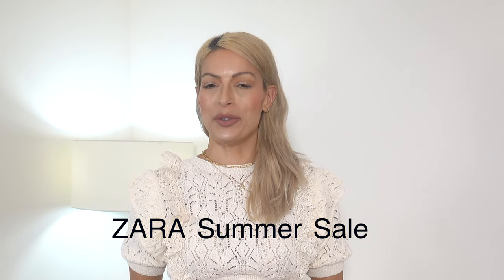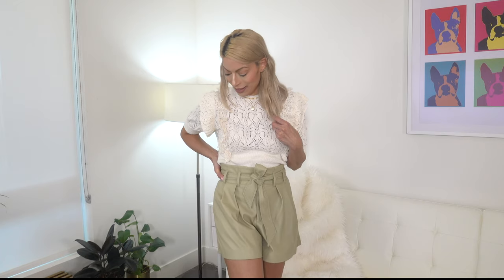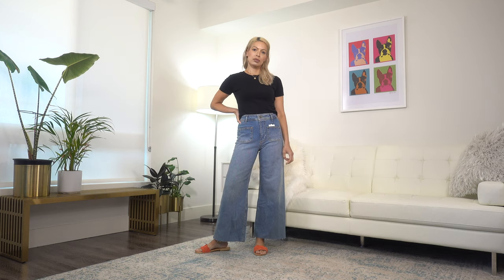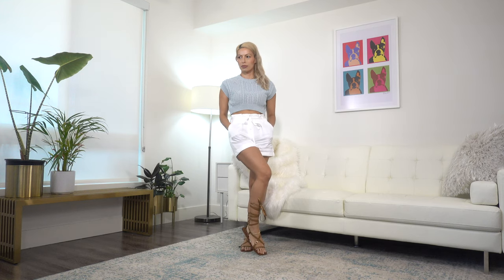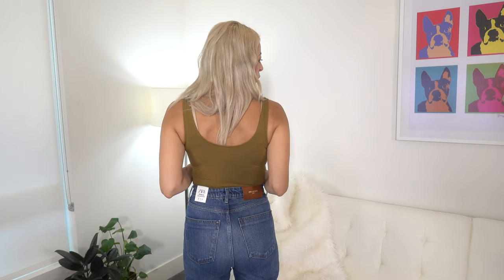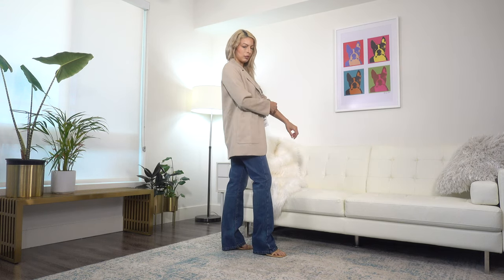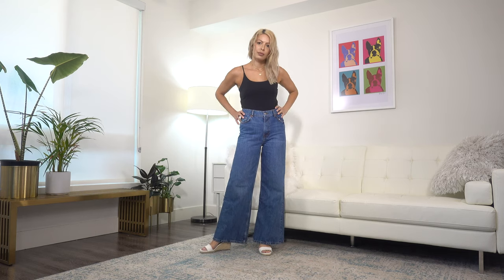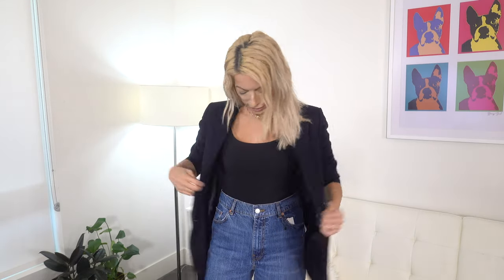Zara Sale 2021 Try On Haul- Stocking up on Closet Staples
I love Zara Sales! This is a Haul & Try On for Zara Summer Sale 2021. I found some gorgeous staple items that are year round wardrobe must haves like denim and blazers. Zara has better quality items in their Join Life Collection so I always shop that section first. Check out the Zara sale before everything is gone - it sells out very fast. In fact most items I'm showing are sold out but I tried to find comparable alternatives for you. Zara is great for women over 40 that want to look chic, on trend, and expensive without spending a lot.

0:00 Intro Please Subscribe
0:08 Zara Knit Sweater & Zara Paperbag faux Leather Shorts & Espadrilles
1:54 Zara Marine Straight Wide Leg Jeans
2:59 Zara Denim Midi Skirt
3:40 Zara Dust Blue Crop Sweater & Tie Up Sandals
5:08 Zara 1970's high rise bootcut jeans
6:46 Zara Long Blazer Straw
7:45 Zara Trute Wide Leg Jeans
9:07 Zara Navy Oversized Blazer
10:00 Please Subscribe

Dusty Blue Crop Sweater (sold out but I like this one better)

Measurements:
Height almost 5'8"
Bust 34C
Waist 28
Hips 37

Do you always want to look like a million dollars without spending it?  If the answer is YES, then this channel is perfect for you.  Hello!!!  I'm Maria  and I am obsessed with fashion and want to help empower women to look chic and modern, no matter what their age.  On this channel you'll see lots of fashion hauls showing the latest trends as well as how to style them to always look chic, sophisticated, and put together.  Sorry, no Target or Walmart on this Channel!  I comb the high street and other premium retailers to find chic, sophisticated, and elegant pieces that are always sure to turn heads!